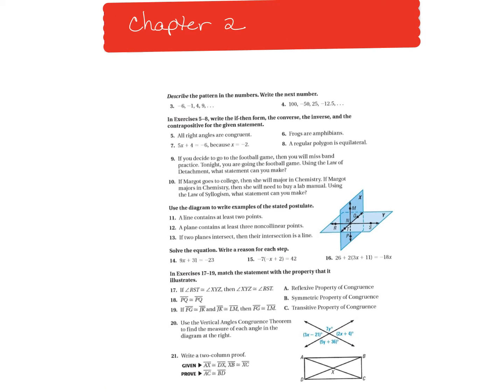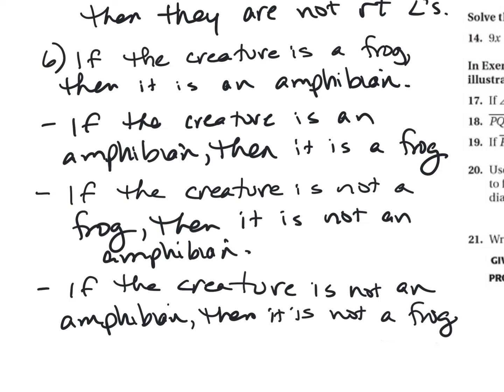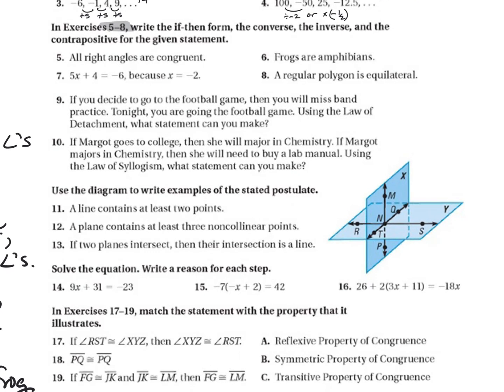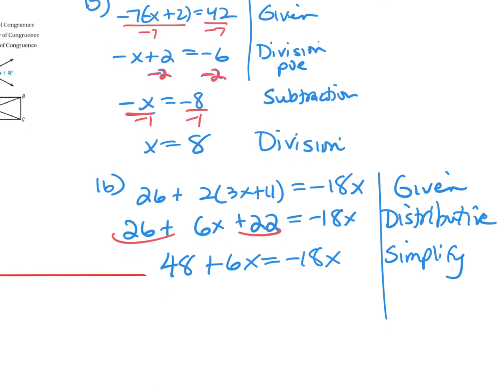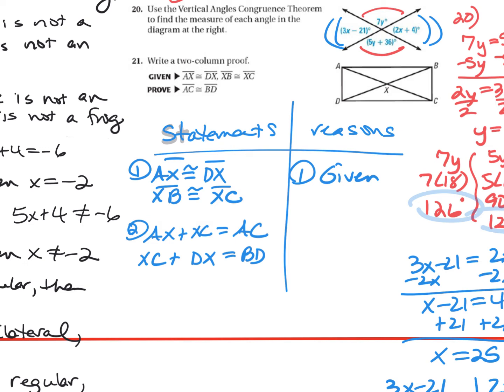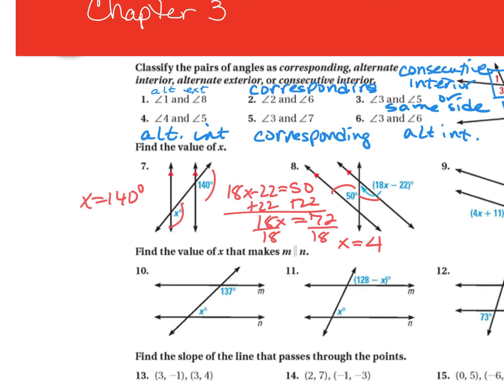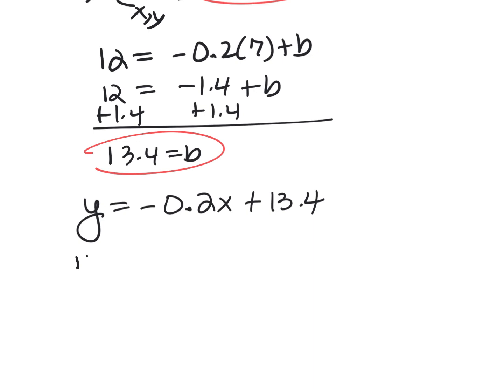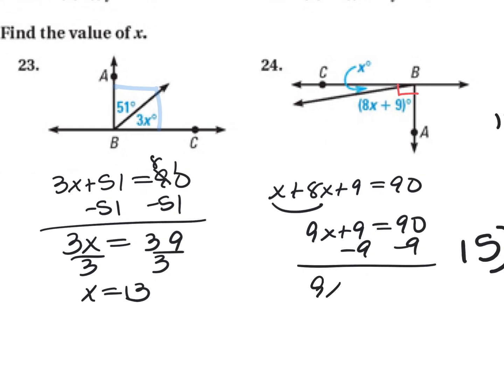12.6.21 Midterm Study Guide 2021 (Chapter 2 & 3).mp4